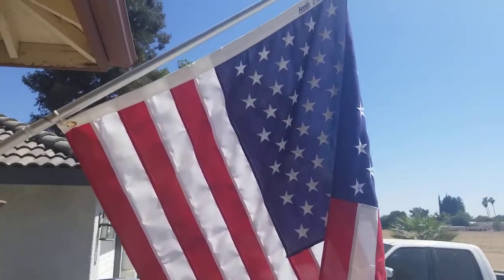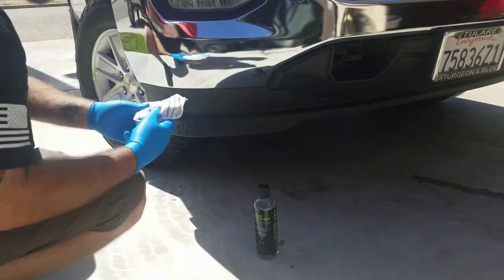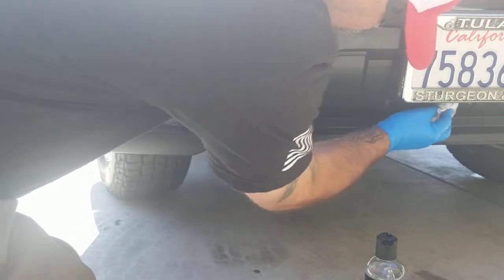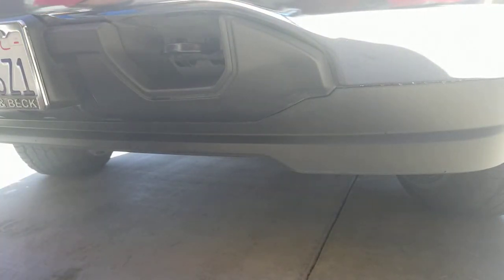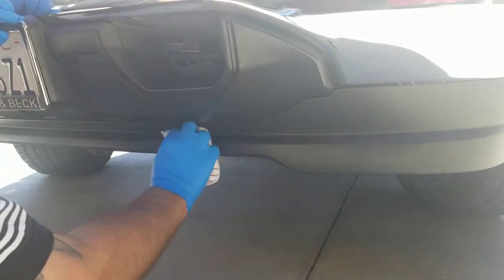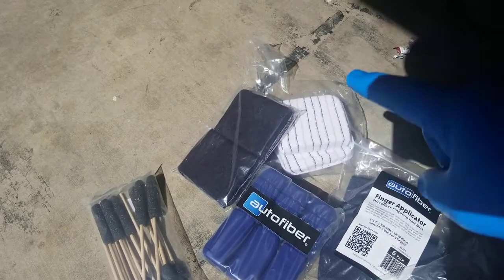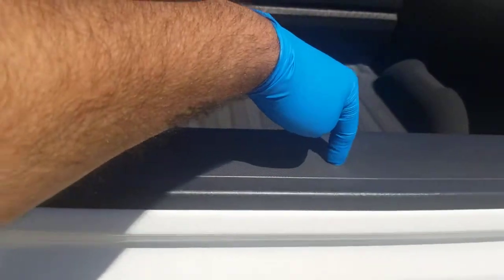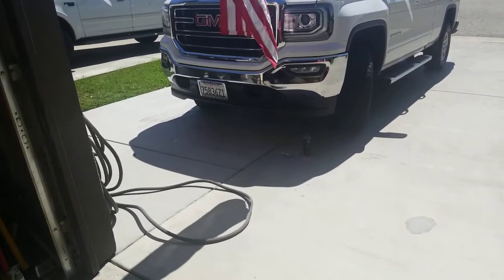Black Plastic Renew | Mirror Finish Polishes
black plastic renew